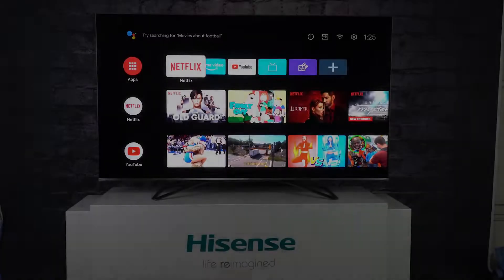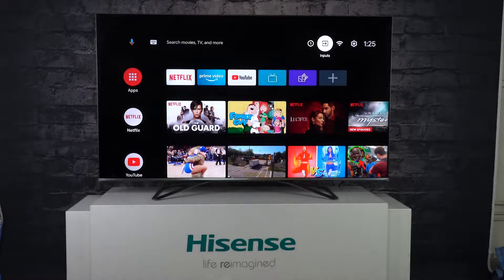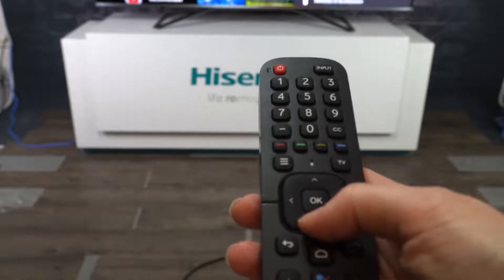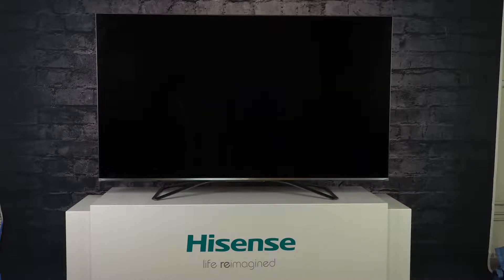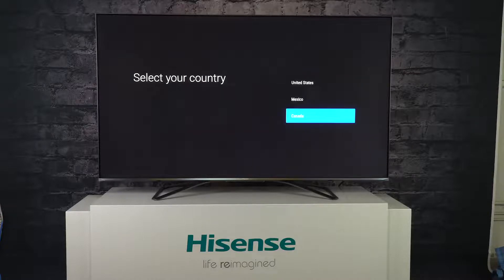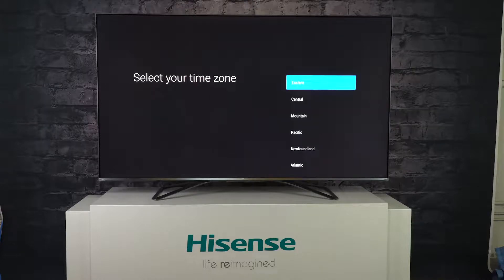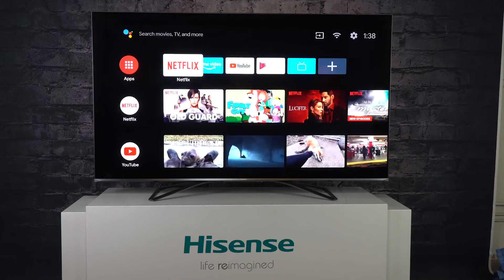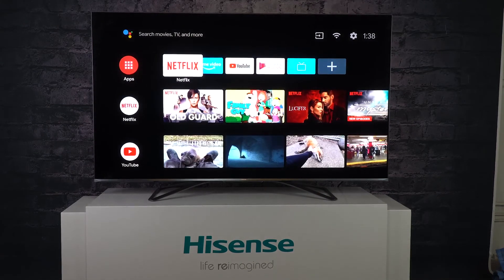How to Factory Reset your Hisense Android TV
Performing a factory reset will remove all customer picture or audio settings in the TV including apps, channels, login information, and wireless network settings.

Factory Resets may be needed to free up space and allow the TV to update firmware, or if you are experiencing anomalies after connecting new devices, switching Internet Service Providers, or are having other problems.